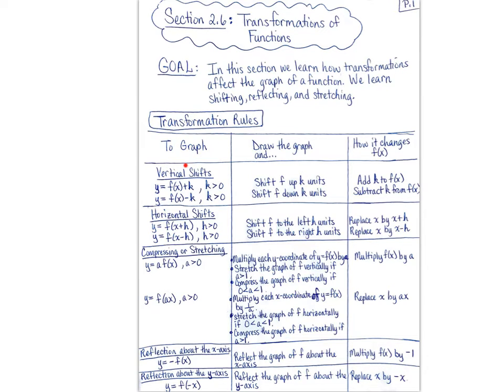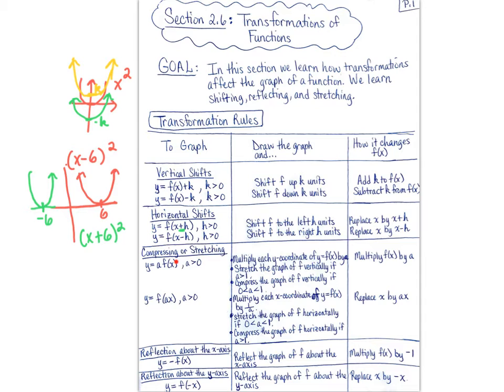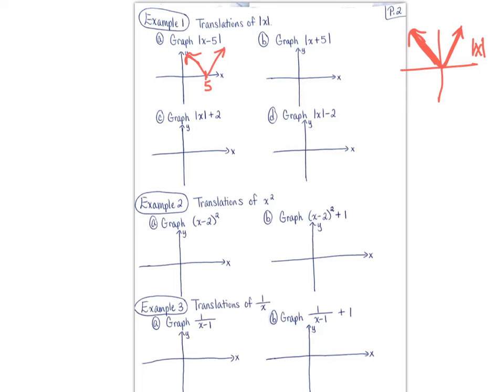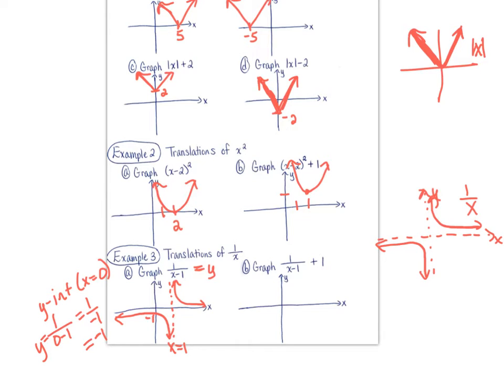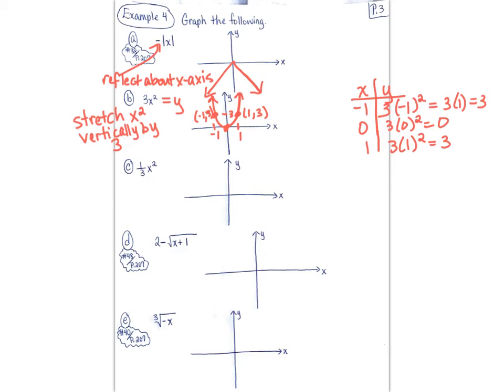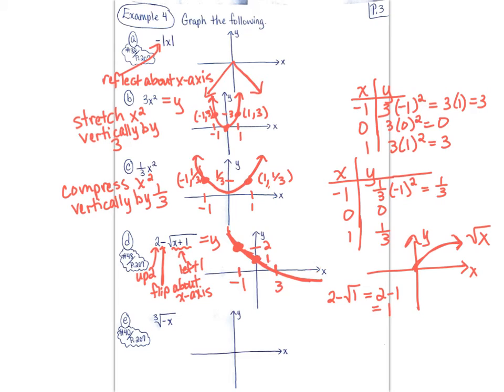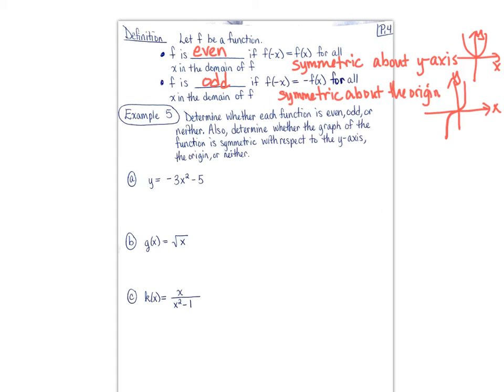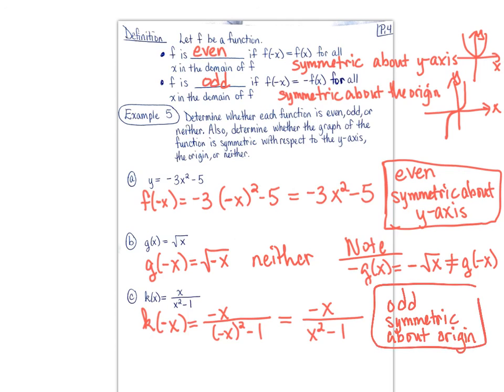Section 2.6 Transformations of Functions MTH 1400